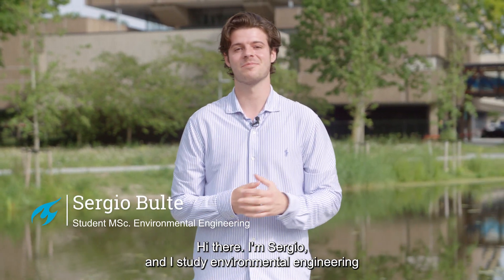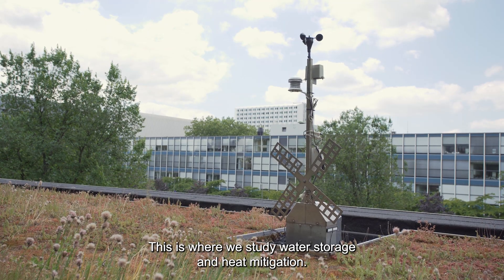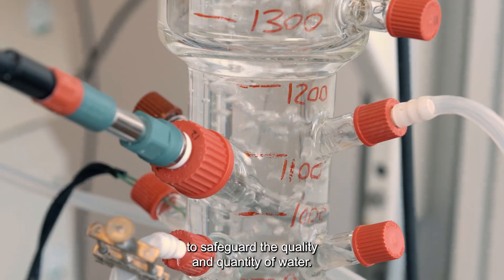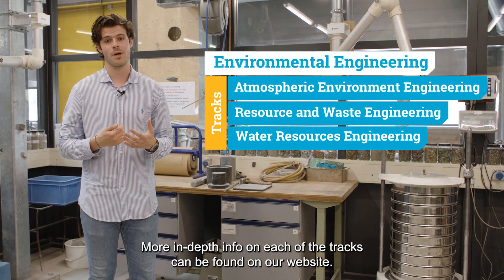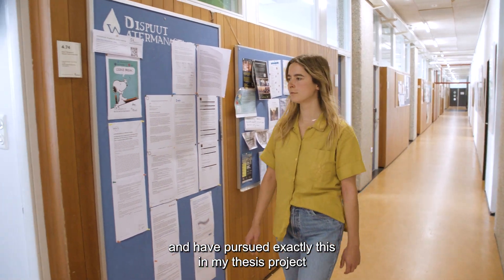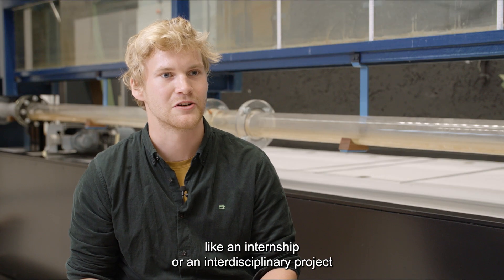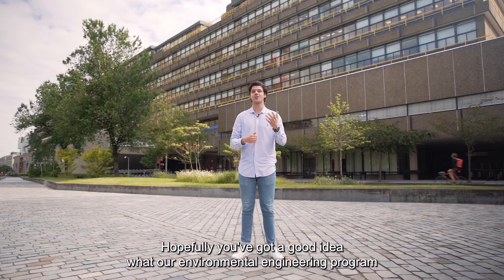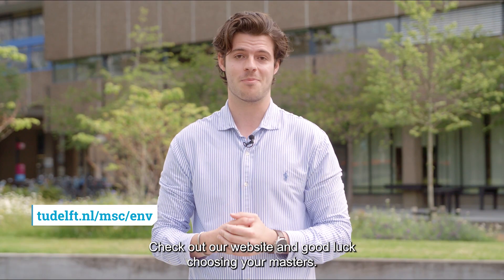TU Delft - MSc programme Environmental Engineering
Master student Sergio Bulte tells what it is like to be a student at TU Delft's Environmental Engineering Master's programme at the Faculty of Civil Engineering and Geosciences.

Interested in developing the technology and skills to address and cope with environmental change and hazards; air, soil and water pollution; urban heat islands and heatwaves, floods and droughts; water supplies and sanitation; shortage and abundance of resources such as water and waste; recycling and circularity;  long-term storage of waste – then is this the programme for you!